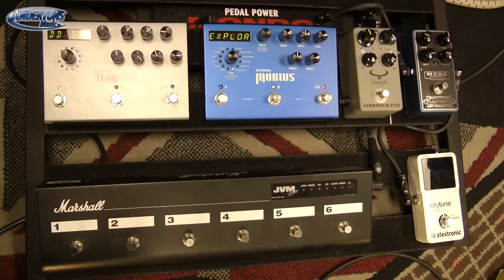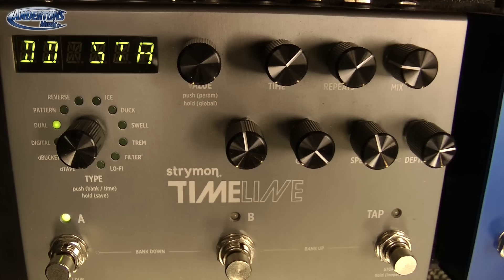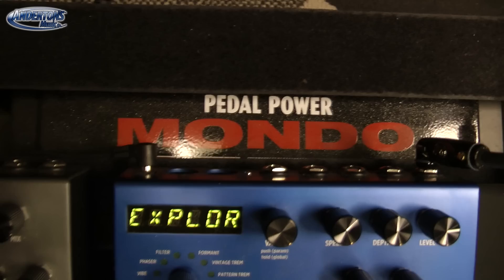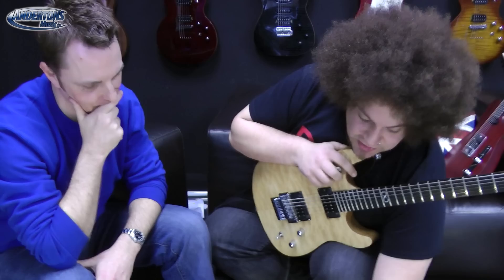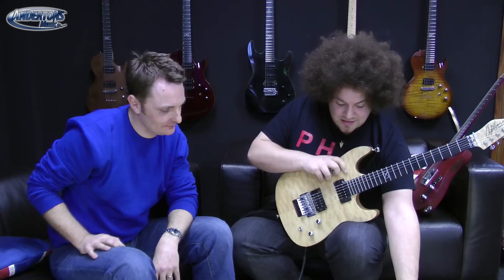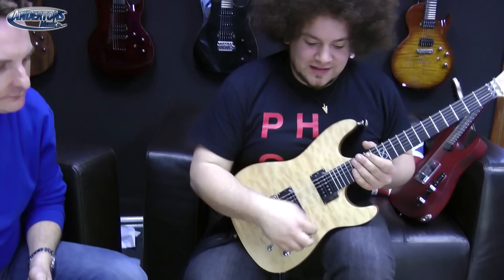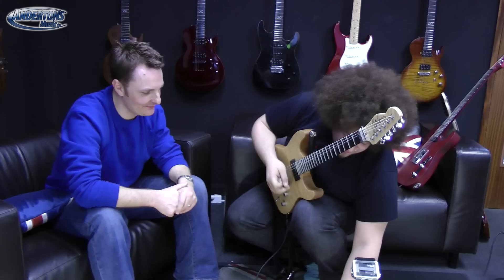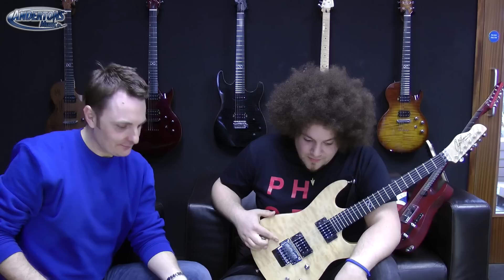Rabea Massaad shows us his Strymon Mobius & Timeline Pedals